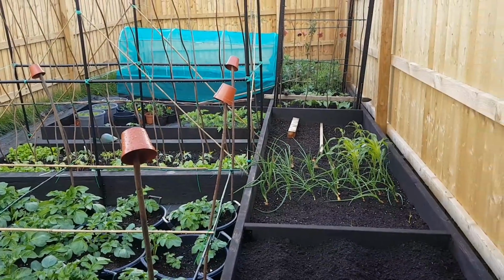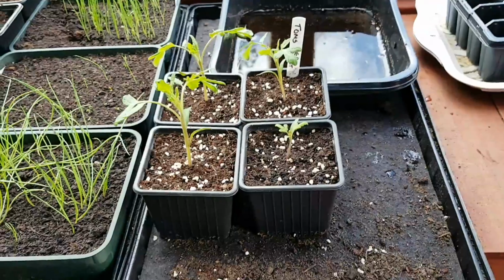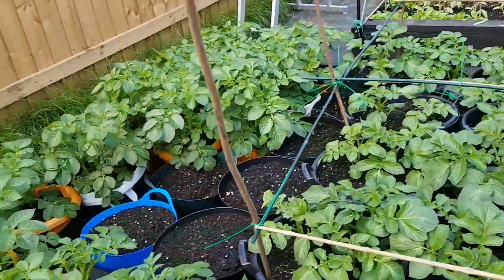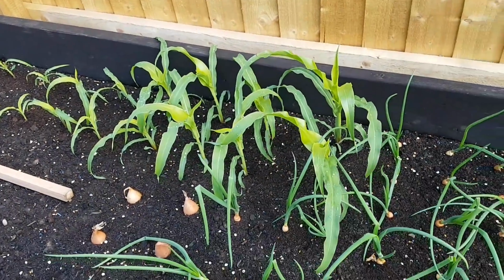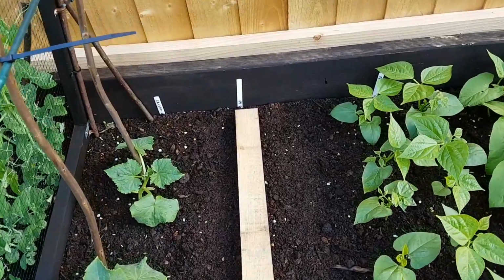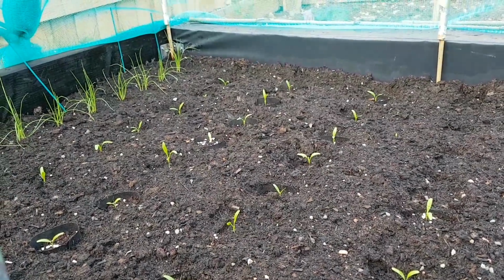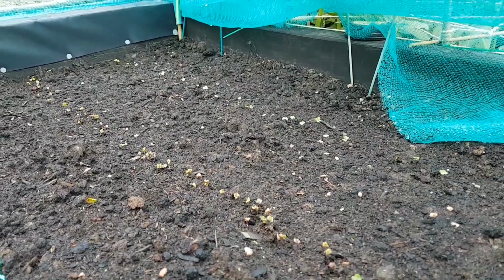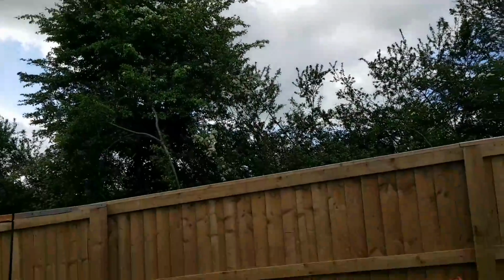Growing Season Up and Running. May 2017 #4.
Garden Tour update in my new wellies.